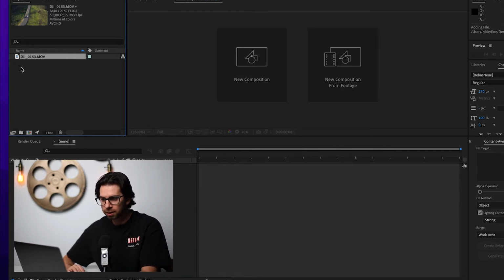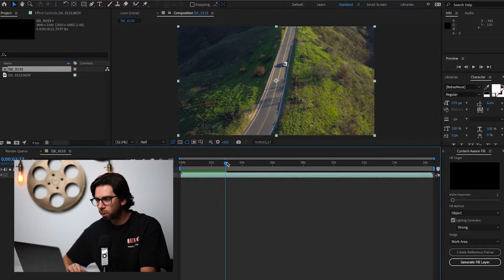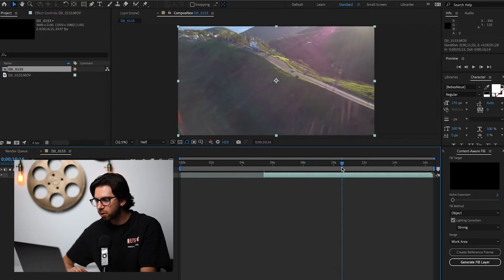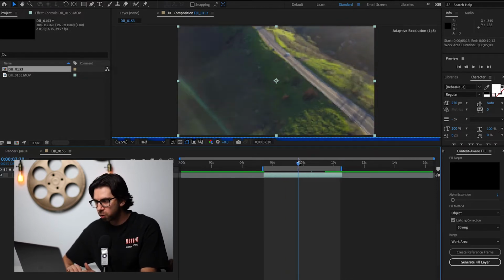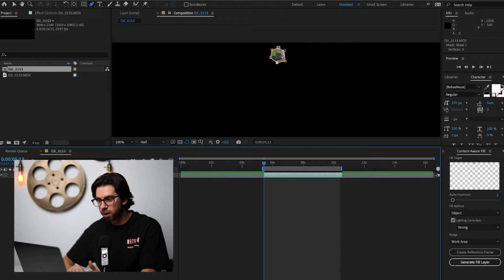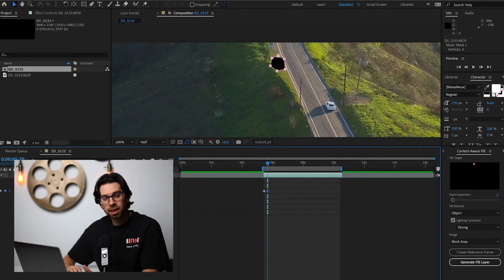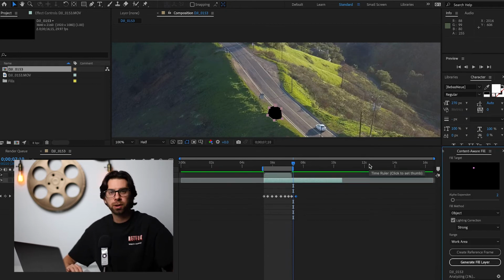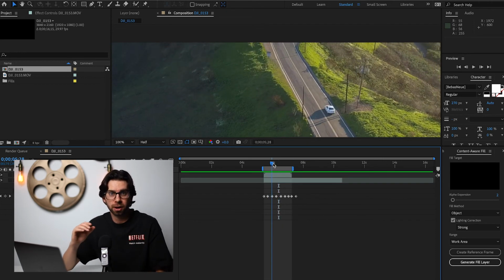NEVER WASTE A SHOT AGAIN | Remove Any Object From Your Videos | Works With Drone Videos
Adobe After Effects has a new feature called the Content Aware Fill that removes unwanted objects from your footage. Learn how to use it in this video! This is a fantastic tool!
SUPPORT MY JOURNEY:
Photography Guide to LA eBook - Coming March 2022
Merch - Coming Soon

CAMERA GEAR I USE:
My Favorite Camera For YouTube
My Favorite Camera For Photography
My Favorite Camera For Filmmaking
My Favorite Drone
My Favorite Travel Drone
Lighting I Use
Go To Tripod
My Favorite Secret Tool